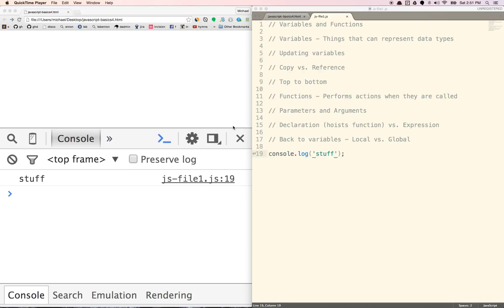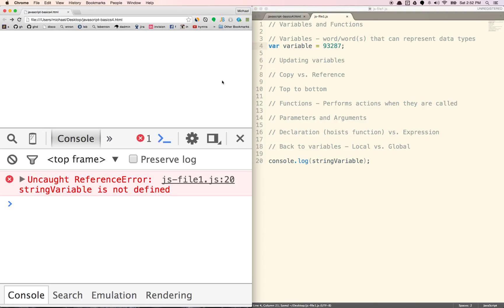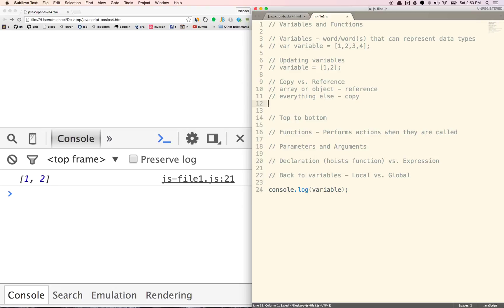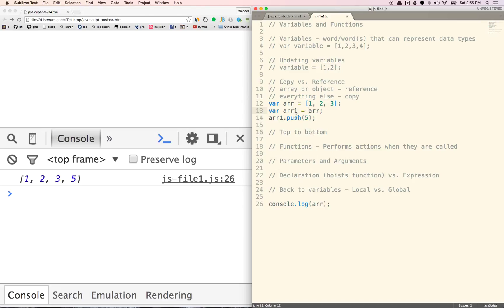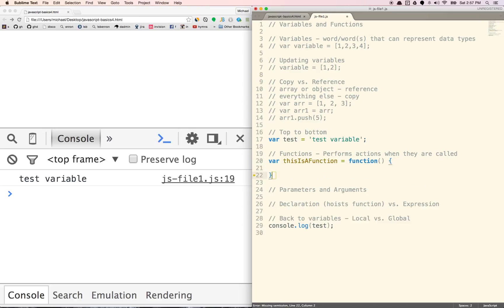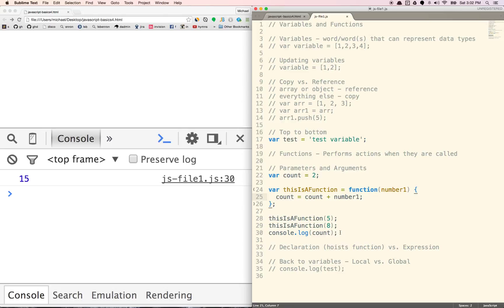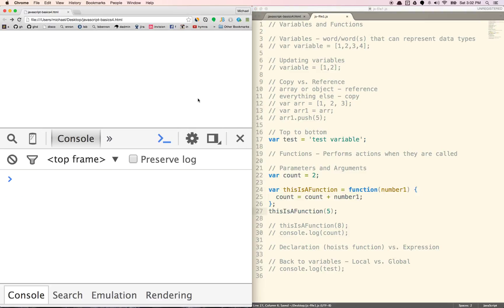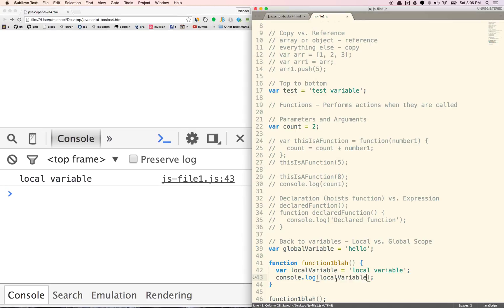JavaScript Variables and Functions - Learn JavaScript Basics Tutorial (Part 5)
Learn how to use variables and functions in JavaScript. In this video, we cover topics such as updating variables, assigning a copy vs. a reference to a variable, parameters and arguments, local vs. global scope, and more.